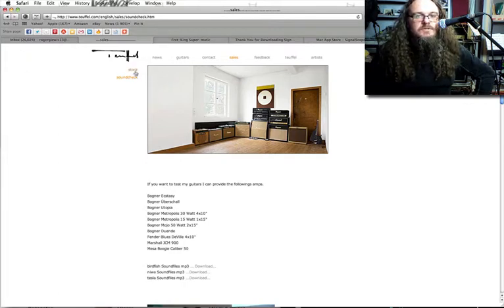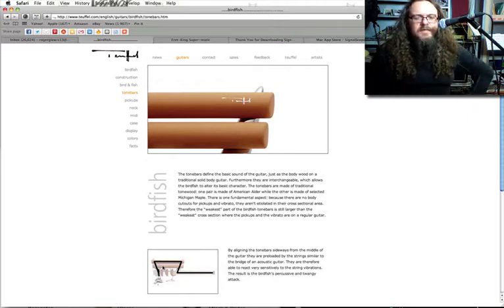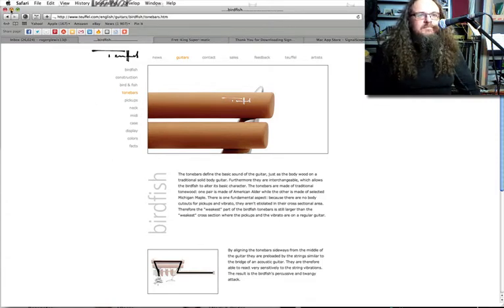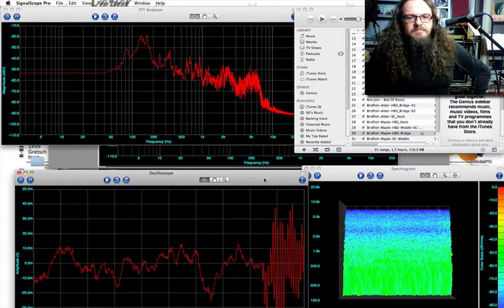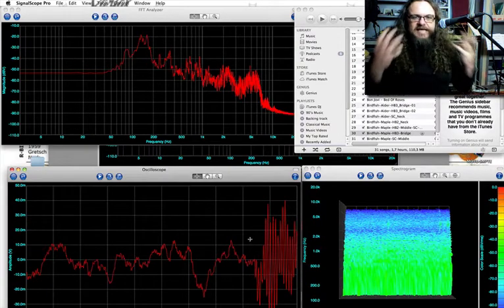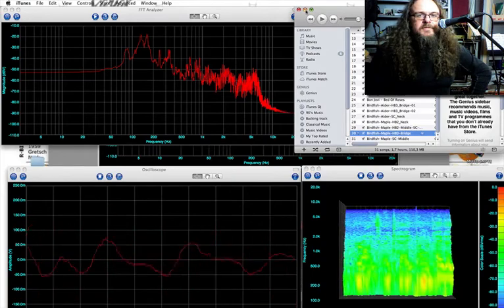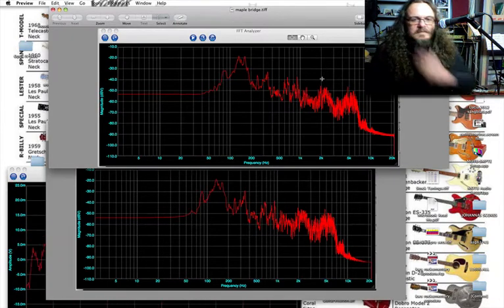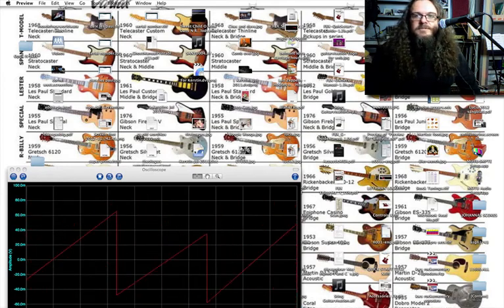teufell tone wood FFT. Tone wood in Solid Guitars settled once and for all!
Tone wood A/B
Scientific analysis of Alder and Maple tone bars on Teufell Birdfish.

Sound files from Teufell.

Summary.

A/B of Teufell Birdfish.
Birdfish-Alder-HB3_Bridge-01
From Warmouth.
Alder (Alnus rubra):

Alder is used extensively for bodies because of its lighter weight (about four pounds for a Strat® body) and its full sound. Its closed grain makes this wood easy to finish. Alder's natural color is a light tan with little or no distinct grain lines. It looks good with a sunburst or a solid color finish. Because of its fine characteristics and lower price, Alder is our most popular wood and it grows all around us here in Washington State. The tone is reputed to be most balanced with equal doses of lows, mids and highs. Alder has been the mainstay for Fender bodies for many years and its characteristic tone has been a part of some of the most enduring pieces of modern day contemporary music.

Birdfish-Maple-HB3-Bridge
From Warmouth
Maple
(Acer saccharum-Hard Maple):

We offer two types of Maple: Eastern Hard Maple (hard rock maple) and Western Soft Maple (big leaf maple).

Hard Maple is a very hard, heavy and dense wood. This is the same wood that we use on our necks. The grain is closed and very easy to finish. The tone is very bright with long sustain and a lot of bite. This wood cannot be dyed. It looks great with clear or transparent color finishes.
Soft Maple
(Acer macrophyllum):

Western Maple grows all around us here in Washington state. It is usually much lighter weight than Hard Maple but it features the same white color. It has bright tone with good bite and attack, but is not brittle like the harder woods can be. Our flame (fiddle-back) and quilted bodies are Western Maple. This type of maple works great with dye finishes.